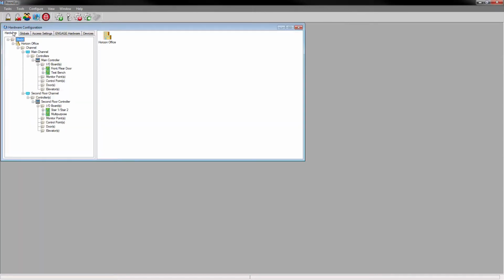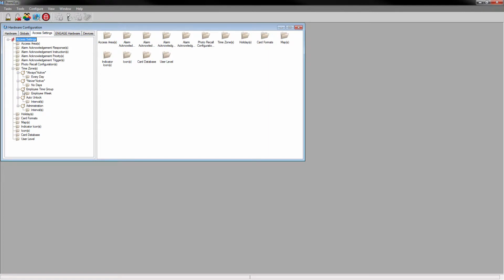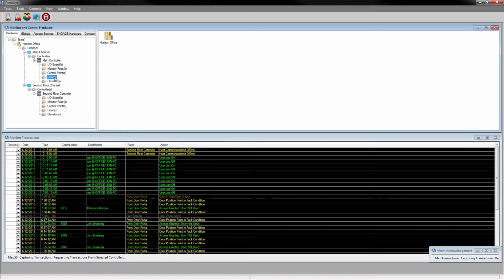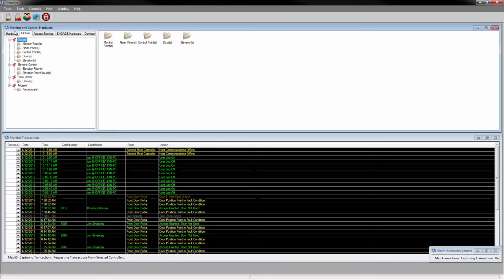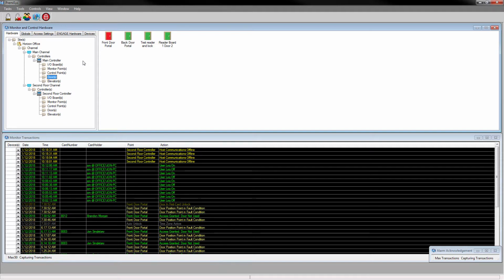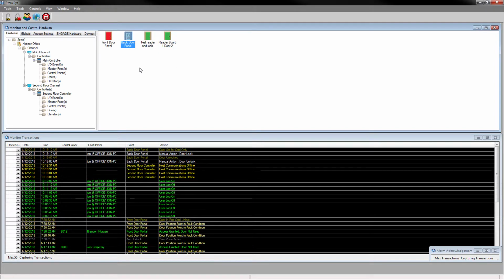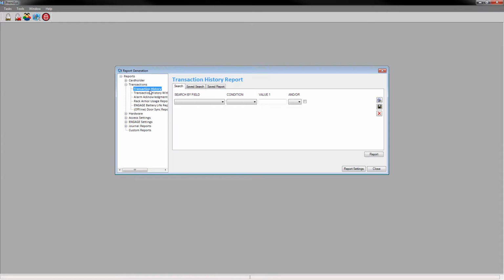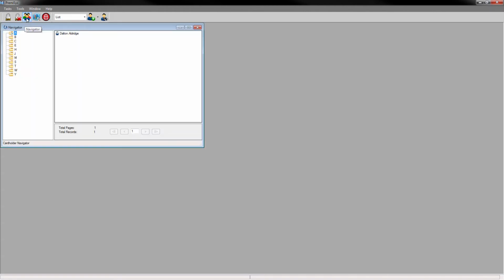Introduction to PremiSys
In this video we will take a high level look at navigating within PremiSys.